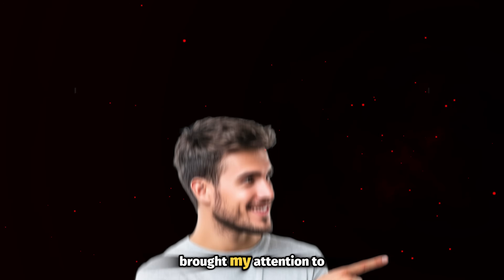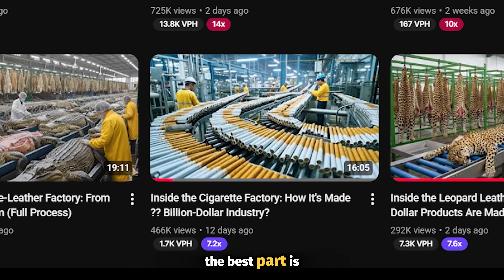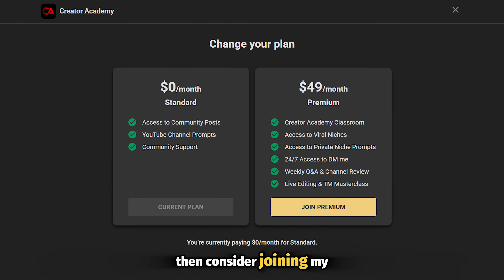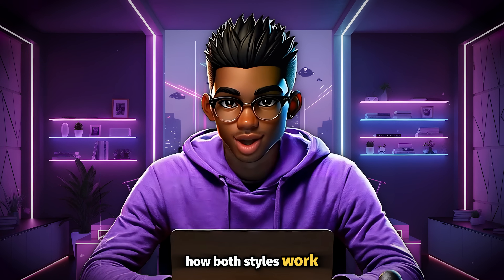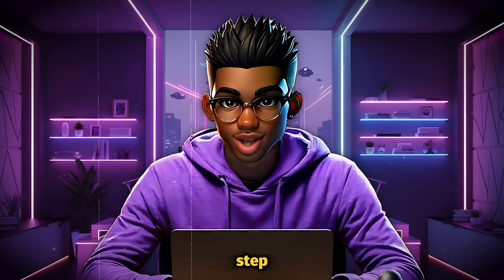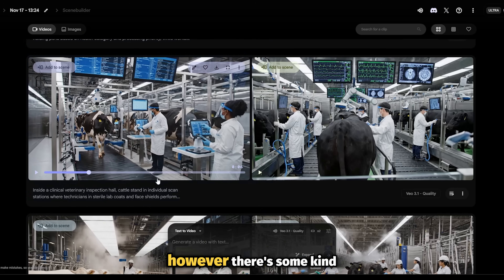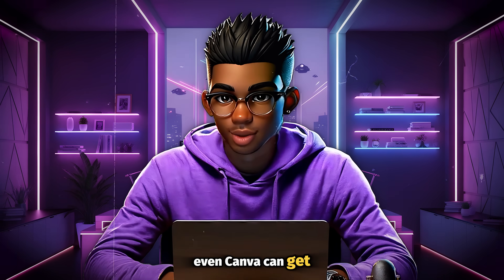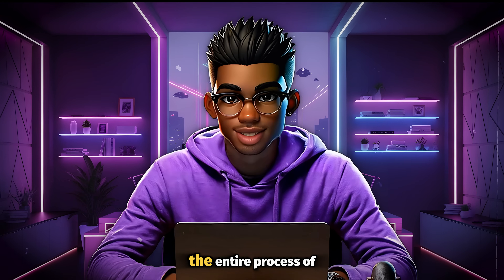How This NEW Faceless YouTube Channel Got 9 Million Views in 2 Weeks | Step-by-Step Guide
👉 Join Creator Academy

🚀 Discover how a brand-new YouTube channel, NextGen Process, exploded to 9 million views in just 2 weeks by using a simple yet powerful strategy! In this video, I break down their faceless YouTube content formula and show you exactly how you can replicate it for your own channel.

In this tutorial, I’ll show you:
✅ How to come up with profitable video ideas for your faceless channel
✅ The exact AI prompts used to generate images and video clips
✅ Step-by-step instructions for image-to-video and text-to-video creation
✅ Tips for adding sound effects and final video editing
✅ How to create click-worthy thumbnails in seconds

📖 Chapters
00:00 - Intro
01:49 - Prompts
02:19 - Announcement
02:30 - Topic
03:17 - Image prompts
04:23 - Image generation
04:50 - Video generation
07:10 - Video editing
07:57 - Thumbnail creation
08:28 - Finally
08:39 - Demo